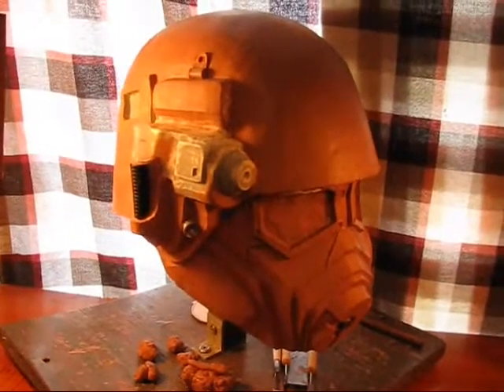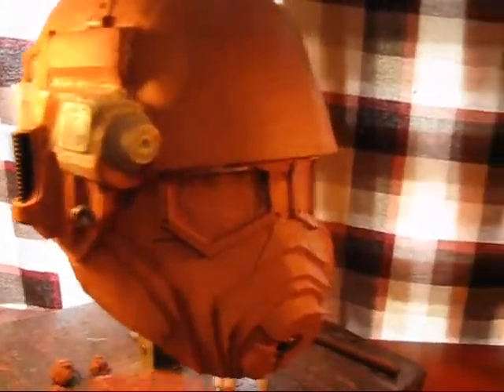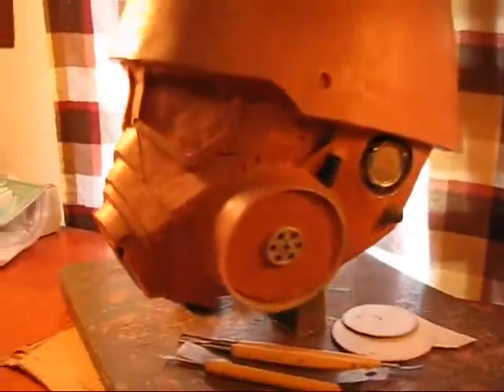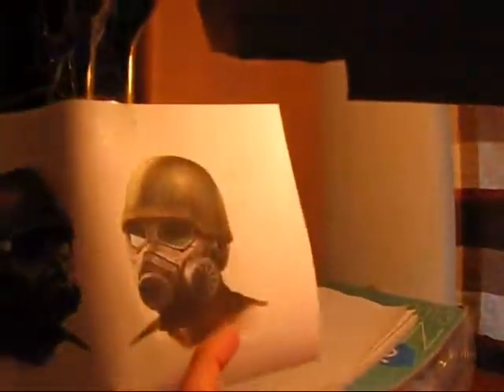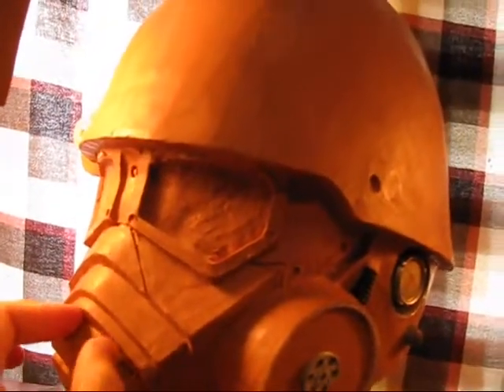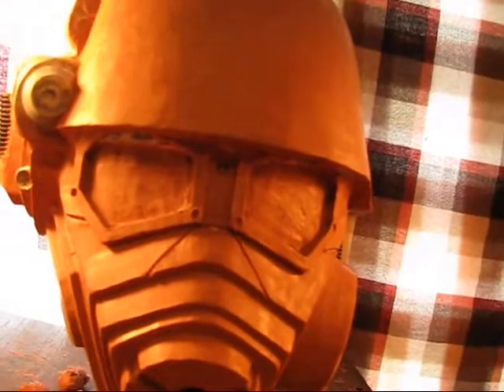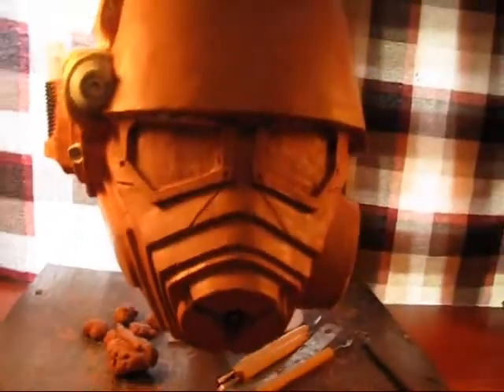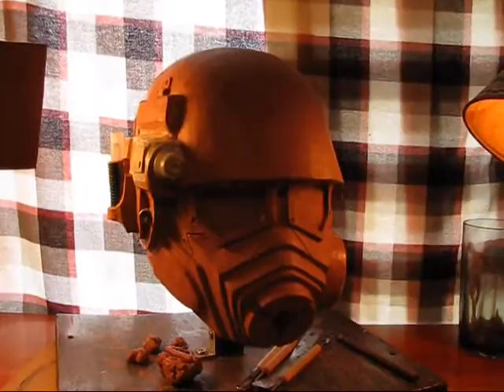NCR Helmet remake sculpt Part 4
I know that there is probably not much interest in this build since it has taken me so ridiculously long to do it but I said I would finish it so I'm going to if it takes me forever.
Anyways, here's a bit of progress for you.